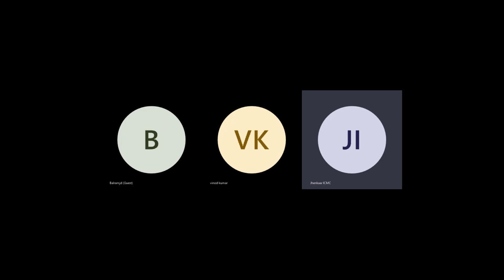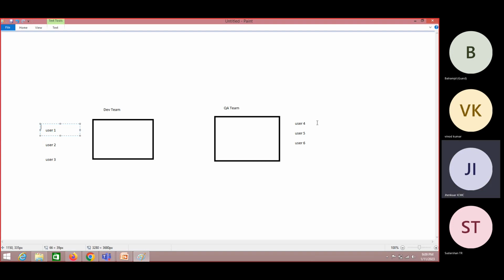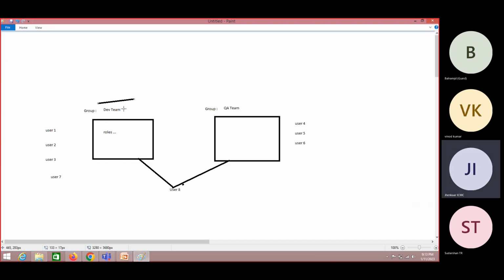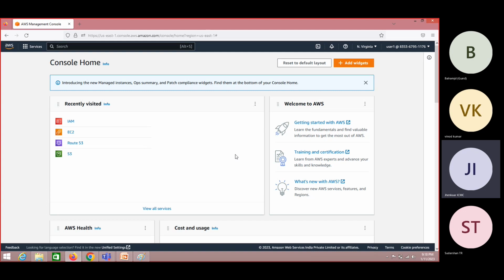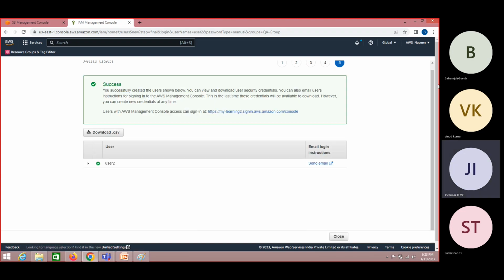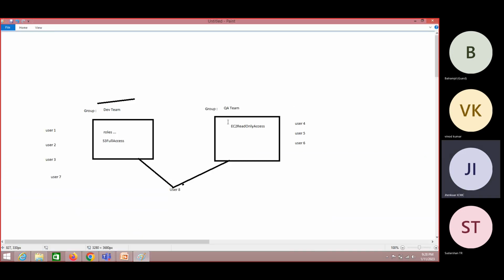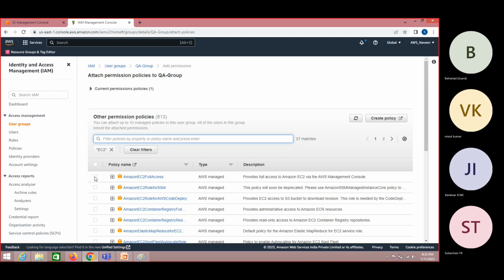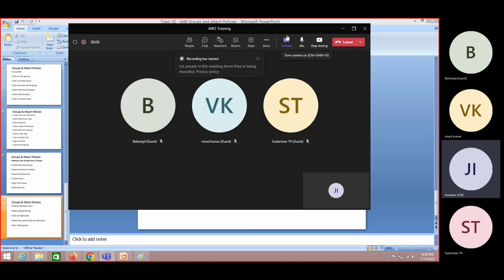02. AWS Tutorials | IAM - Create Groups and attach Policies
IAM  - Create Groups and attach Policies